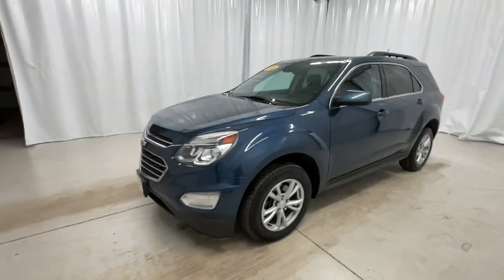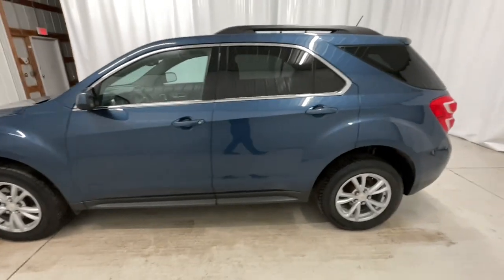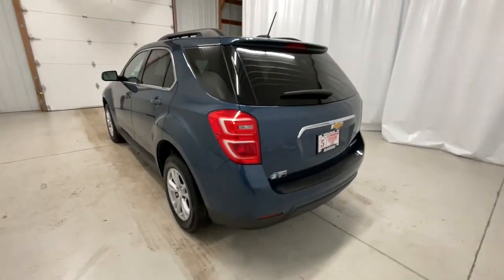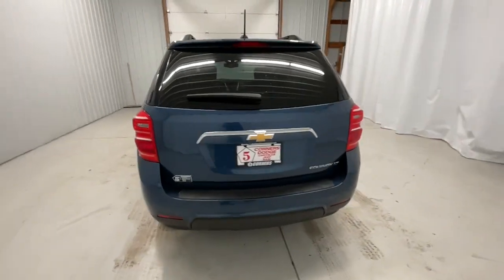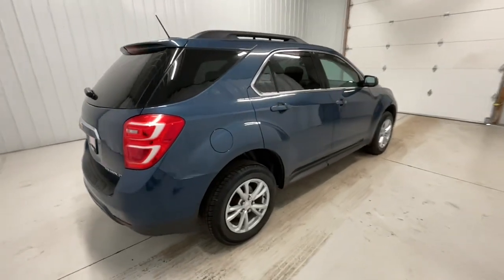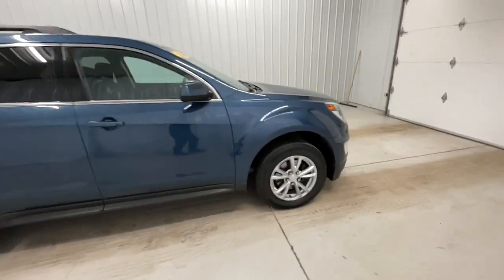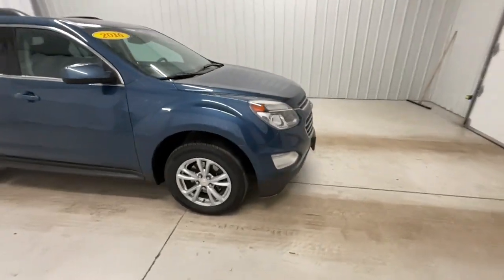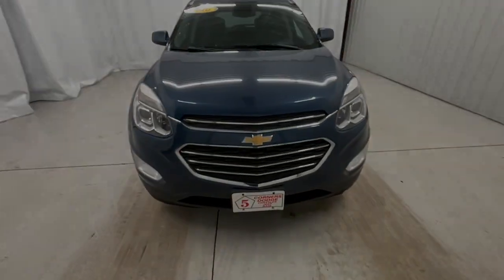2016 Chevrolet Equinox West Bend, Germantown, Hartford,Mequon,Menomonee Falls, WI 42041B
Patriot Blue Metallic Used 2016 Chevrolet Equinox available in Cedarburg, Wisconsin at 5 corners CDJR. Servicing the Germantown, West Bend, Hartford,Mequon,Menomonee Falls, WI area:

5 Corners CDJR
1292 Washington Ave

Patriot Blue Metallic 2016 Chevrolet Equinox LT FWD 6-Speed Automatic with Overdrive 2.4L 4-Cylinder SIDI DOHC VVTbrbrCorner Amazing! Recent Arrival! 22/32 City/Highway MPGbrbrAwards:br  * JD Power Initial Quality Study   * JD Power Initial Quality Study, Dependability Study   * 2016 IIHS Top Safety Pick   * 2016 IIHS Top Safety Pick with optional front crash preventionbrbrbrReviews:br  * Backseat has plenty of space and slides/reclines for added comfort; optional V6 engine provides ample power; interior stays quiet at speed; rides smoothly on rough roads. Source: Edmunds